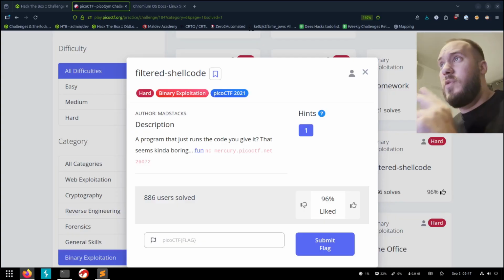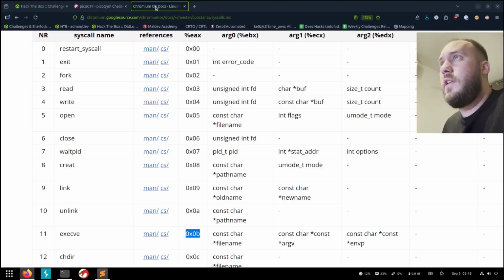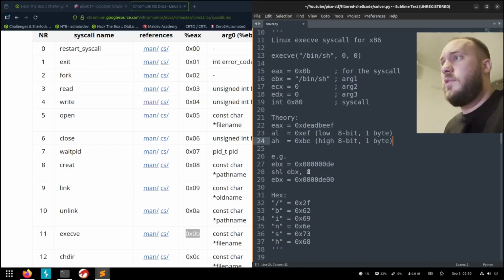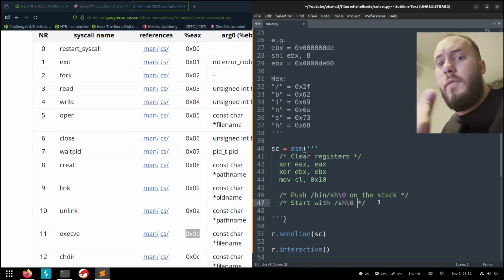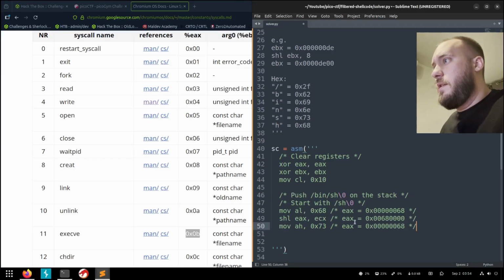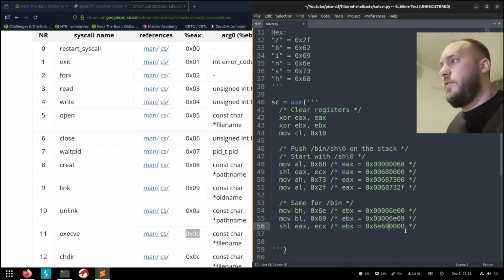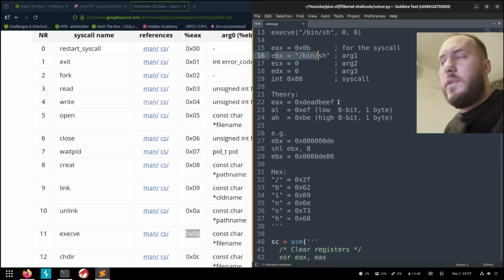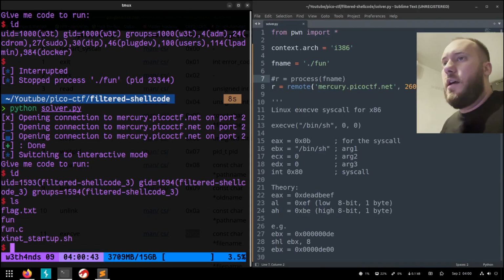PicoCTF filtered-shellcode Binary Exploitation challenge walkthrough - assembly execve in 32-bit.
pico ctf filtered shellcode pwn challenge writeup, write custom assembly to call execve("/bin/sh", 0, 0) and avoid NOP slides in x86.

Chapters:
0:00 Intro
0:28 AAAAAAA
0:45 Protections
1:06 DDDDDDD
1:10 Identify the bug
1:52 x86 syscall table
2:36 Theory
4:08 Crafting the exploit - Clear registers
5:00 Craft & Shift "/bin/sh\0" inside registers
9:37 Push "/bin/sh\0" on the stack
10:32 Prepare for syscall
11:11 Failed attempt 1
11:32 Failed attempt 2
11:34 Success